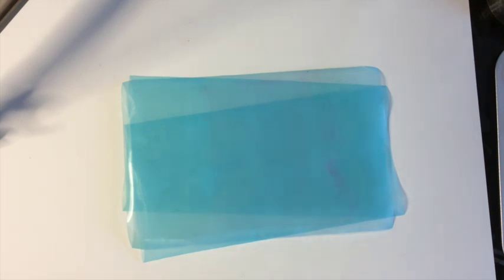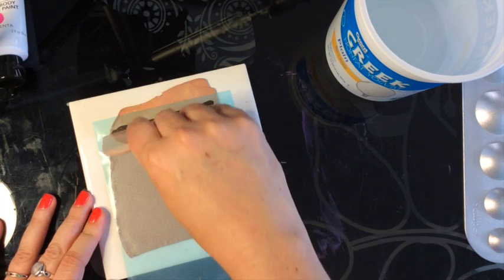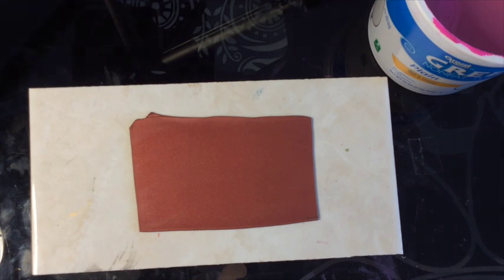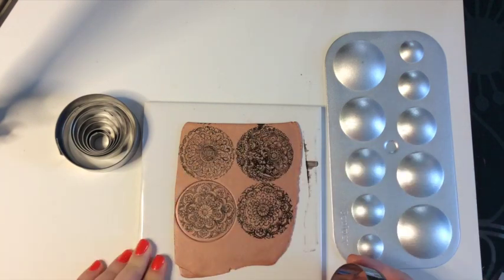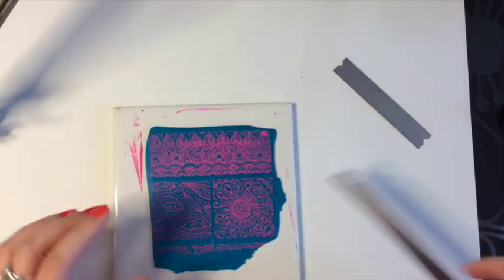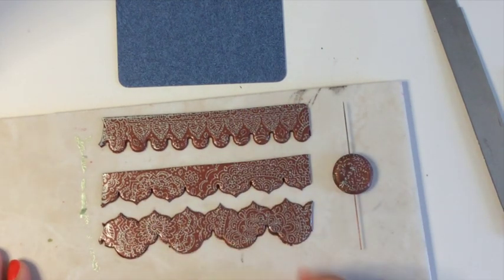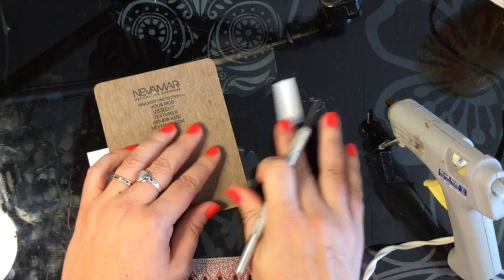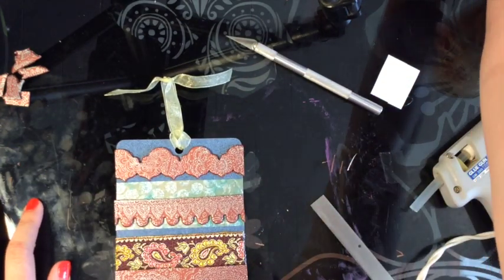How to create with Floral Fantasy Silkscreens from Polymer Clay TV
We've released our new silkscreen line of beautiful hand drawn patterns designed especially for polymer clay and mixed media. Watch as Kira makes a wall hanging and prepares earrings, a magnet, a double sided lentil bead, and more!